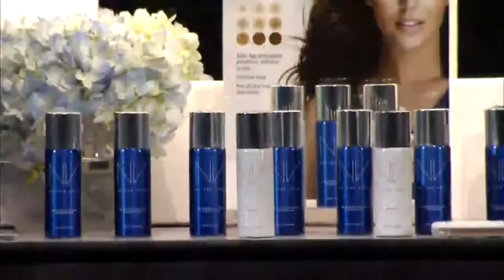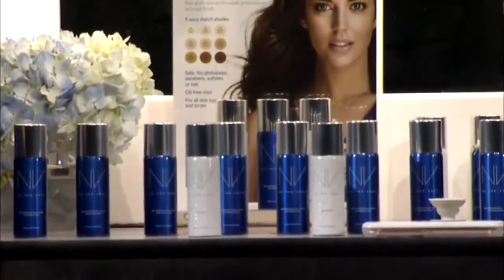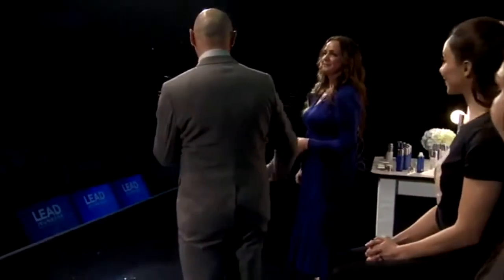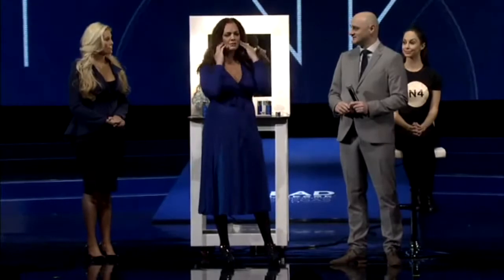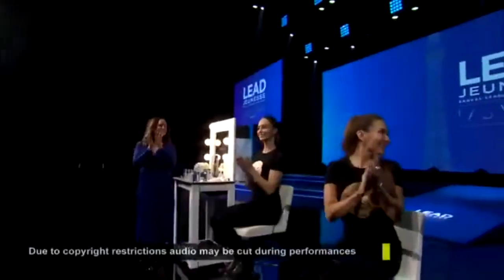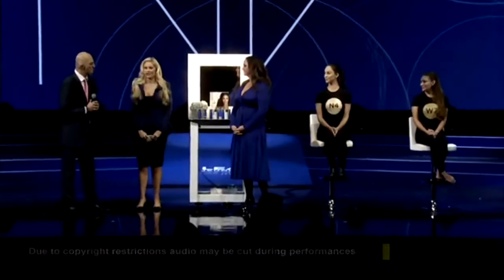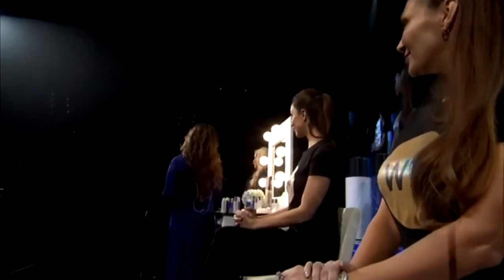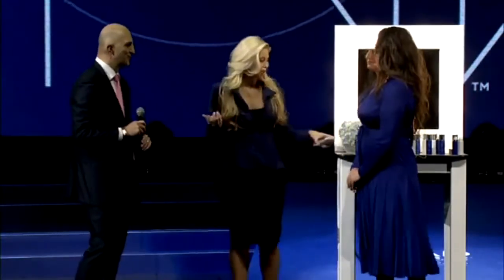NV LIVE Demo By Jeunesse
BEAUTY WITH BENEFITS
Formulated with the Jeunesse-exclusive, youth-enhancing APT-200™, NV™ includes a skin-perfecting primer, foundation and bronzer that give you an enviable, professional airbrush finish.
Want enviable results? Learn how!
WATCH VIDEO
EASY PROFESSIONAL AIRBRUSHED LOOK IN SECONDS
Achieve that professional, airbrushed look without the airbrush. NV BB Perfecting Mist Foundation blurs skin imperfections and delivers photo-ready coverage fast.